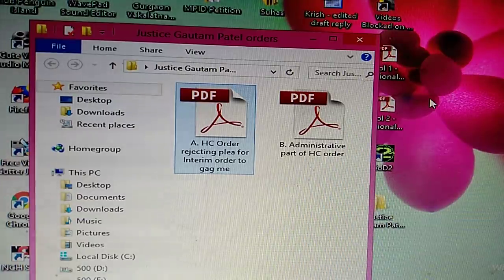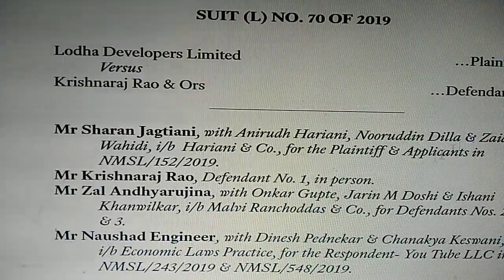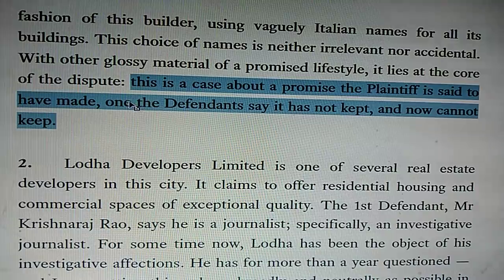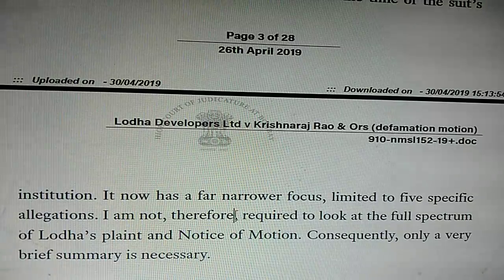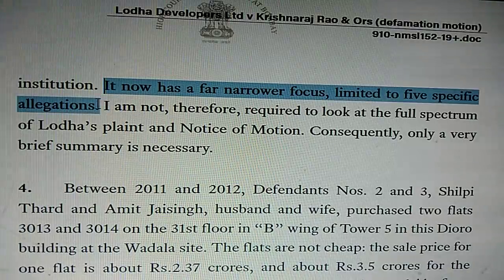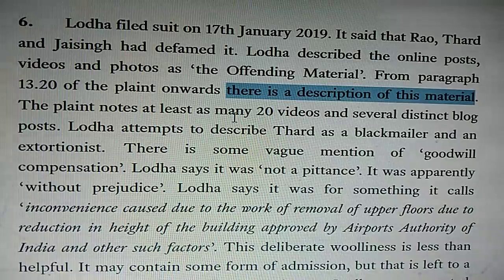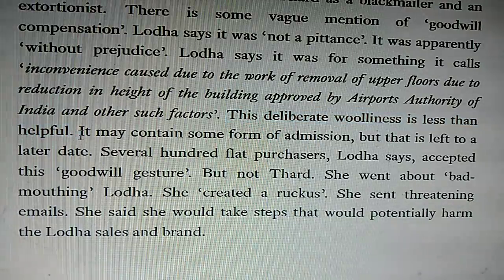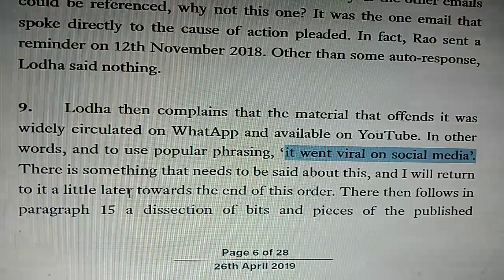Video no 1 of 3: High Court order in Lodha's Defamation case against Krishnaraj Rao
For the understanding of the common public, I am reading out and explaining the order of Bombay High Court regarding the Defamation Proceedings against us i.e. Flat owners Shilpi Thard and her husband Amit Jaisingh, and myself Krishnaraj Rao.
This order ("main order") is regarding the dismissal of Lodha's plea for gagging us i.e. forbidding us from writing or making any videos about them.

The main order is 28 pages long. In this first part, I have read about 9 pages. In order to fully explain the entire order, I may have to upload three or four such videos.

VIDEO CONTENTS
0:00 Two parts of Bombay High Court Justice GS Patel's order on Lodha's case against Krishnaraj Rao
7:50 Gist of what Justice Gautam Patel did by narrowing the scope of Lodha's defamation case
9:20 How Justice Gautam Patel defended freedom of speech by forcing Lodha to narrow down their case to five specific allegations that Krishnaraj made
11:15 Details of Shilpi Thard and Amit Jaisingh's purchase of Lodha NCP Dioro, and their grievances about their flat
13:05 Why Shilpi Thard approached Krishnaraj Rao and gist of what they together reported at Lodha New Cuffe Parade, which Lodha alleged was defamatory
15:02 Based on this, Lodha alleged that Shilpi Thard was a blackmailer and an extortionist
17:50 Lodha's suppression of material facts i.e. Krishnaraj Rao's email to Lodha, and Lodha's allegations of blackmail and extortion against Shilpi Thard and Krishnaraj Rao
21:30 Summary of the deficiencies at Lodha NCP, according to Shilpi Thard
27:40 IMPORTANT: The heart of Justice GS Patel's landmark order sharply reducing the scope of Lodha's defamation case to only five specific statements

ISSUED IN PUBLIC INTEREST BY
Krishnaraj Rao
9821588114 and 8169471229